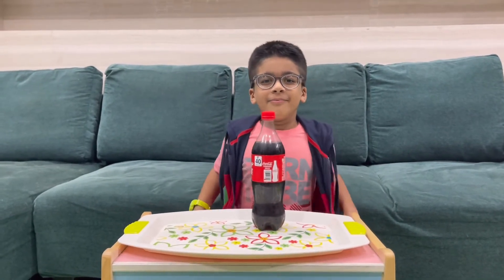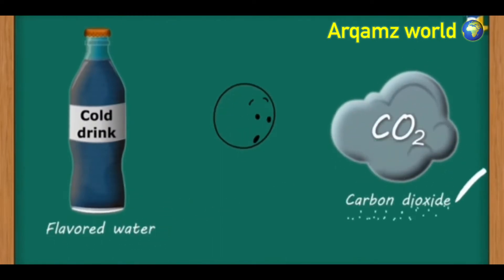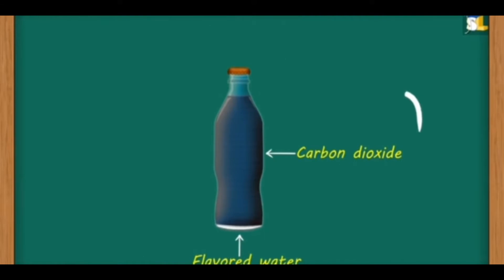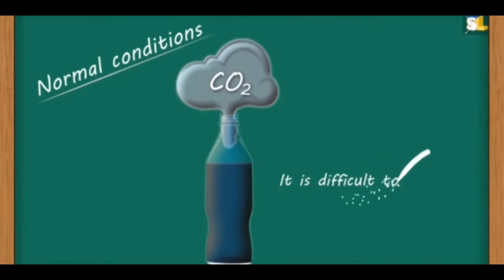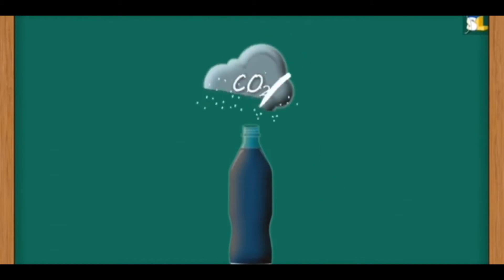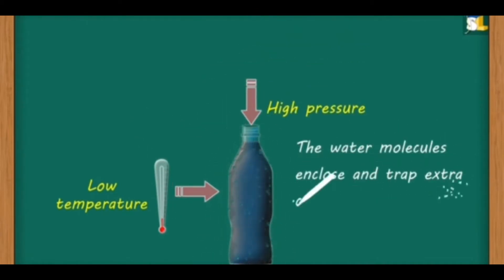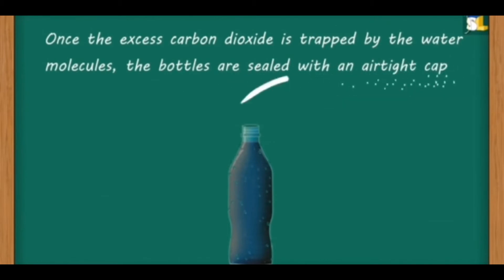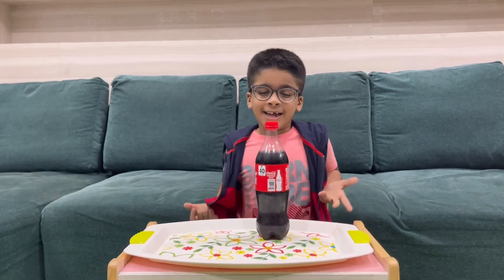What makes the cola fizz🥤with explanation - fun activity based learning #2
What Makes The Cola Fizz With Explanation- Fun Activity Based Learning

Learn the Amazing Concepts Of Science In A Very Practical Way.